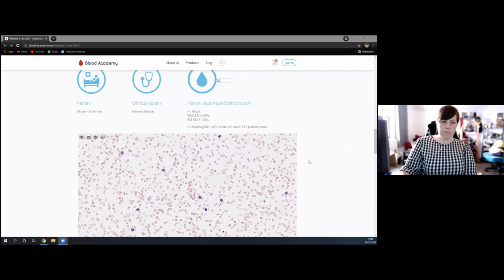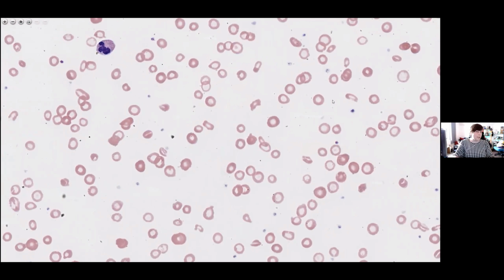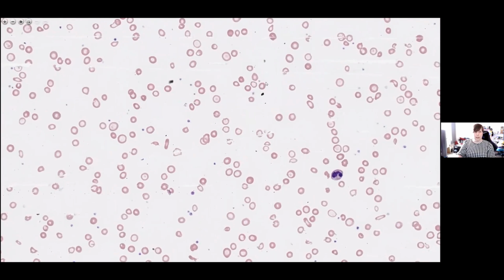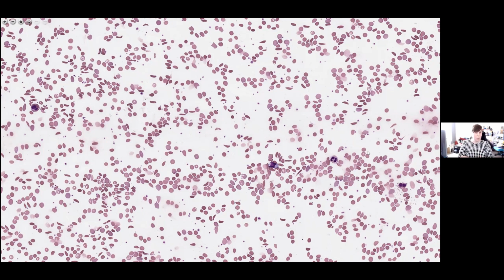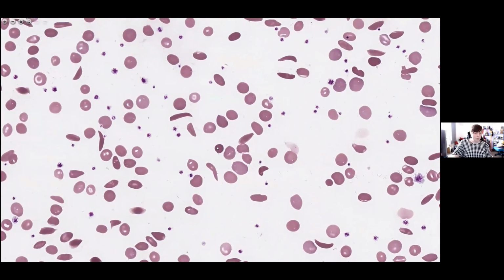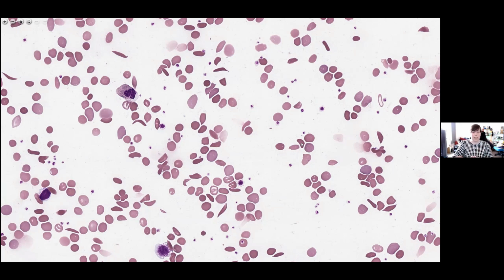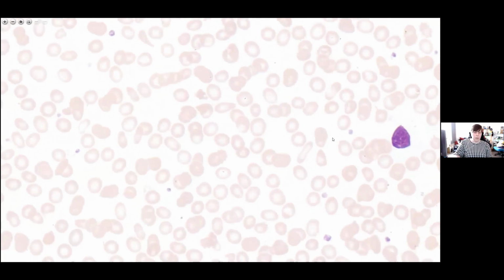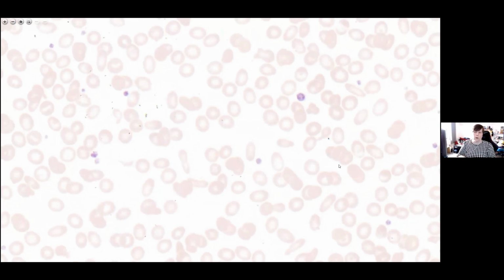Webinar 2 - Red Cell Cases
Nicole Starkey expertly reviews three cases with a predominant red cell pathology.

Nicole is the lead biomedical scientist in haematology at the Royal Free Hospital. She is originally from Australia,  moving to the UK in 2020. She has over 8 years of experience as a specialist biomedical scientist, with a passion for blood film morphology and education. Nicole is also an administrator for the Hematology Interest Group on Facebook.